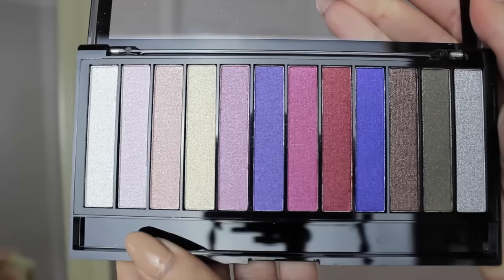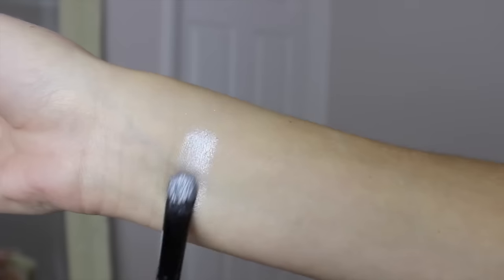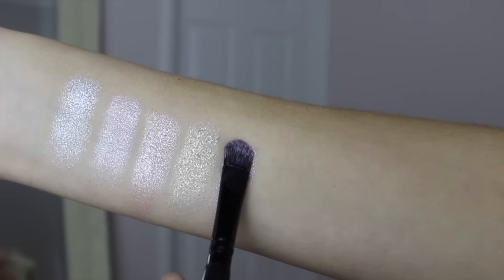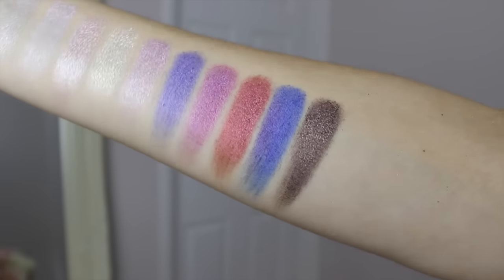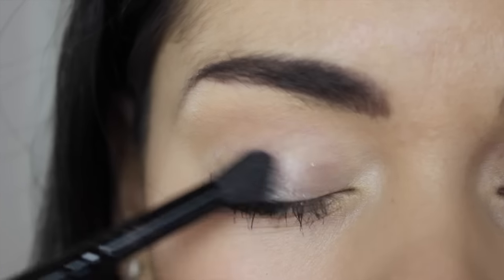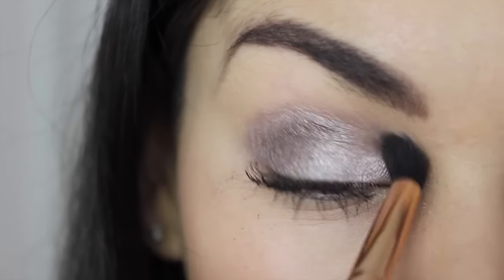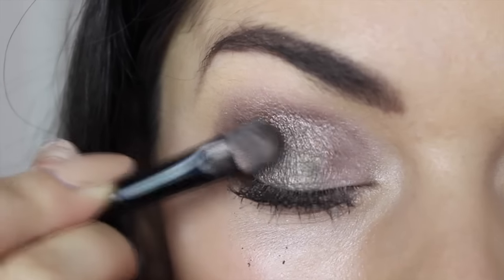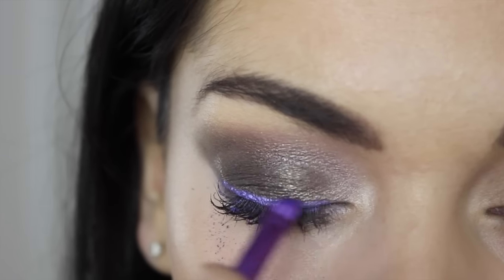MAKEUP REVOLUTION UNICORNS ARE REAL PALETTE TUTORIAL + SWATCHES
UNICORNS ARE REAL! The new Unicorns eyeshadow palette is here! Daisie swatches and tries on this new palette in this tutorial :) * OPEN BOX *

WIN one of 20 eyeshadow palettes! Post to Twitter or Instagram, tag us in and use the hashtag revolutionyoutube . Winners announced next week!

*FEATURED PRODUCTS*
Makeup Revolution Unicorns Are Real Eyeshadow Palette

Snapchat Makeuprvltn